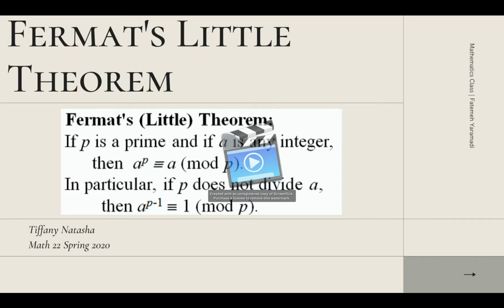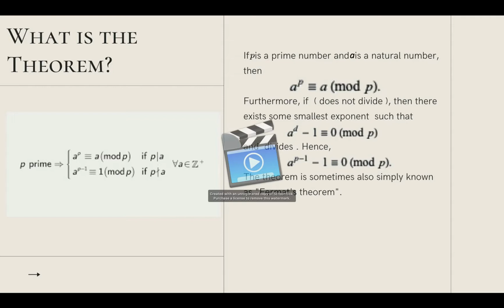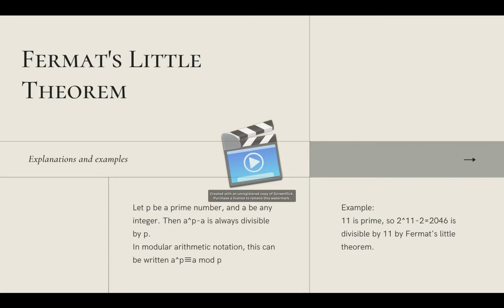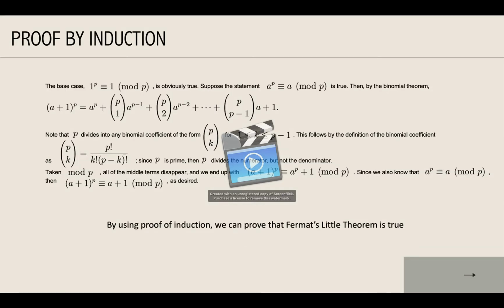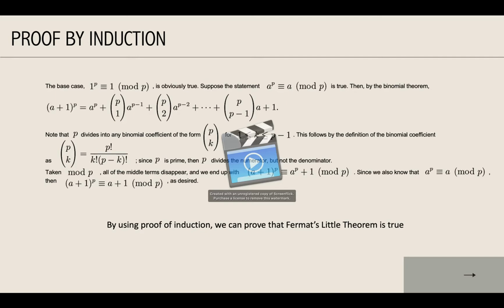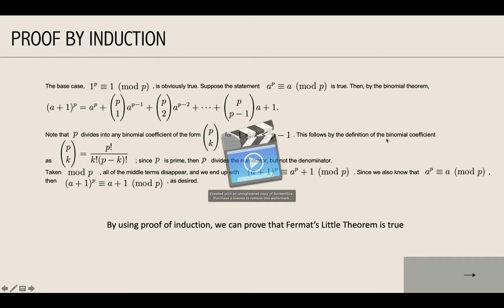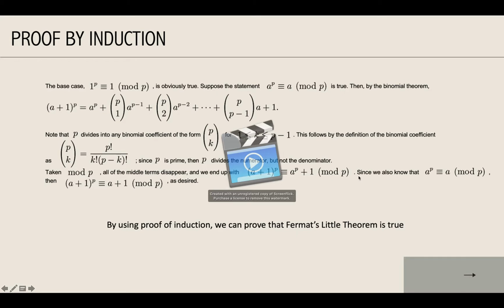Fermat's Little Theorem